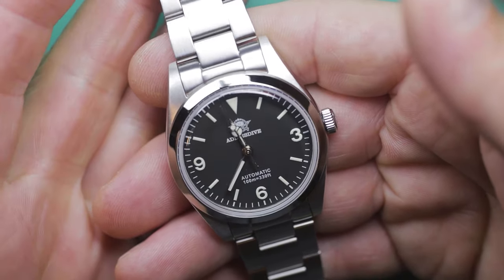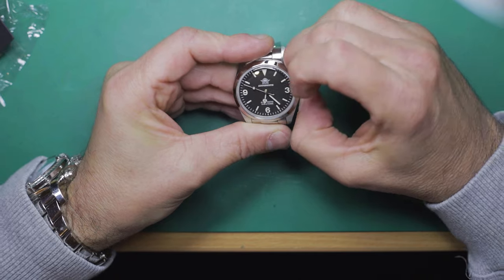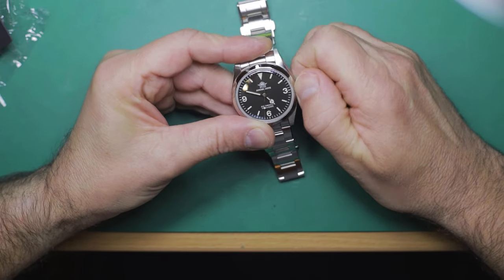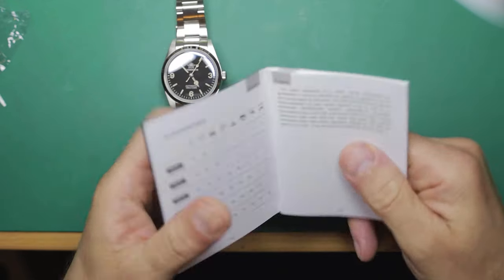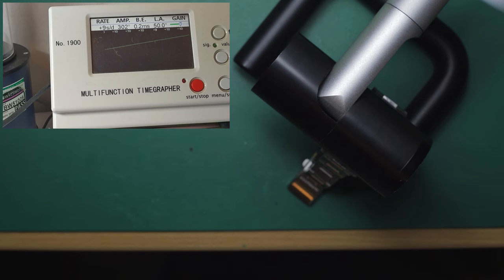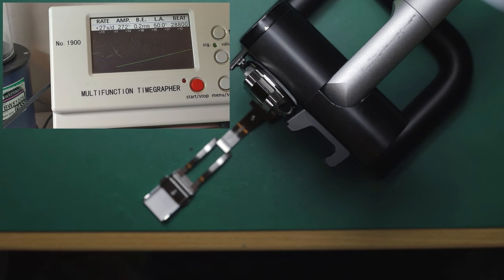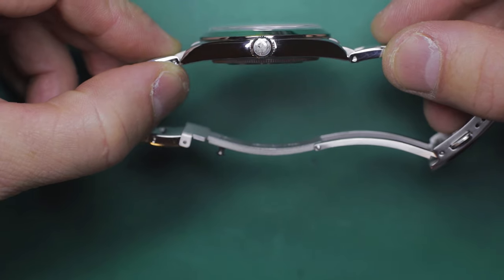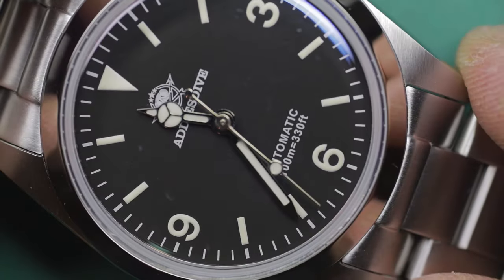Part 1 Addiesdive AD2023-AC Explorer + PT5000 Watch & Movement Review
Part 1 of a deep dive review into the best 60's vintage Rolex Explorer homage from Addiesdive watches.
The review covers detailed views, extensive testing of the watch and movement & a strip, inspection & rebuild of the PT5000 (ETA 2824-2 clone) movement.
Link to the watch on the AD site is below, Please note, I have no affiliation with Addiesdive, nor get any affiliate kick back hence there are no codes or offers besides what Addiesdive may themselves offer.